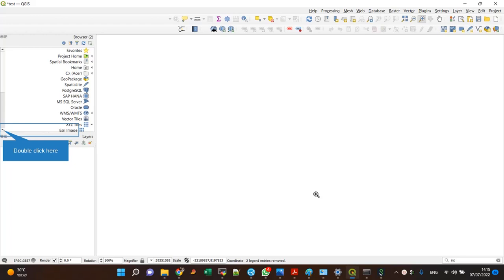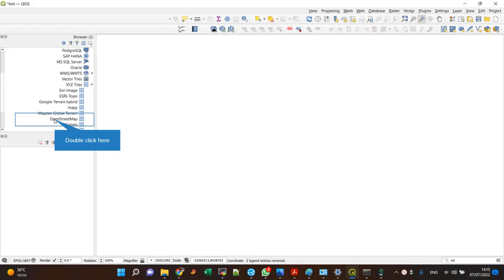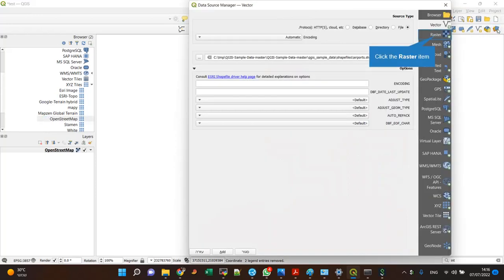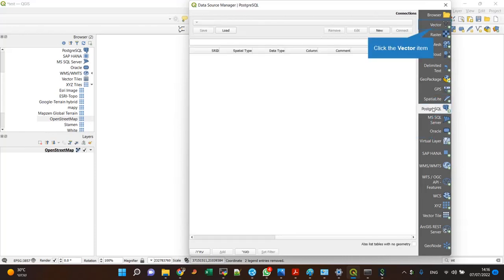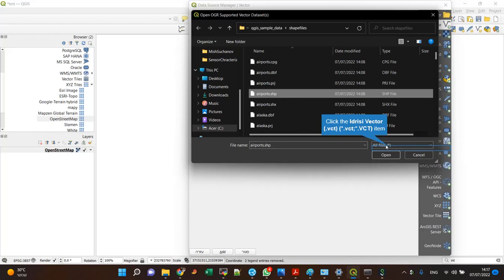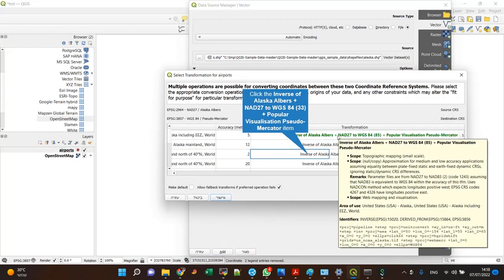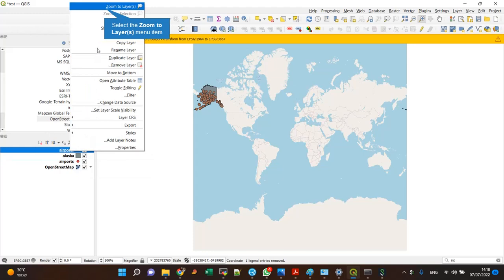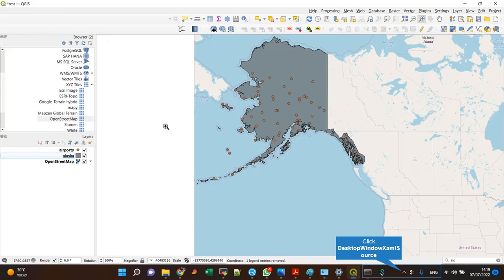Loading vector layers to QGIS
How to load Vector layers to QGIS
shapefiles, geopackages etc.